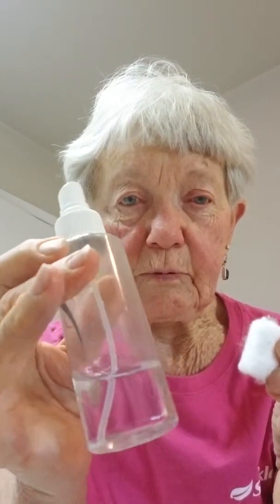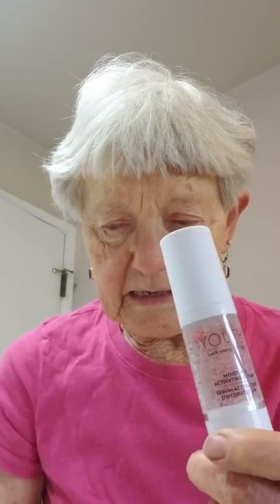Youth hydrating demo